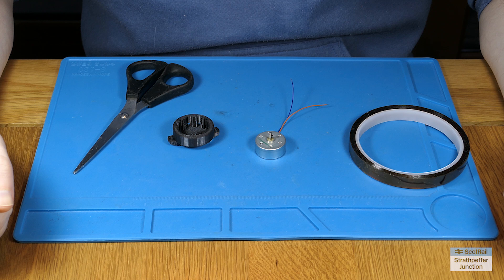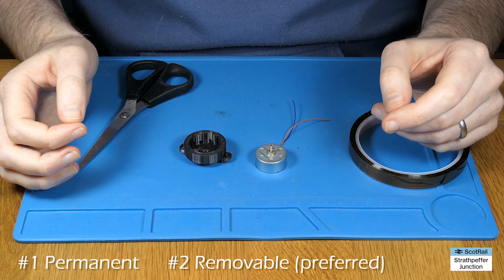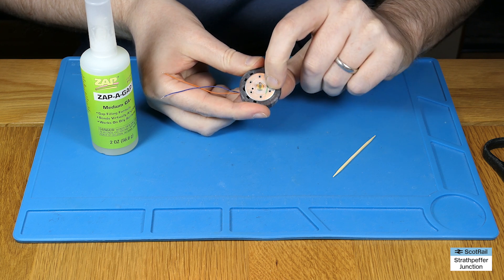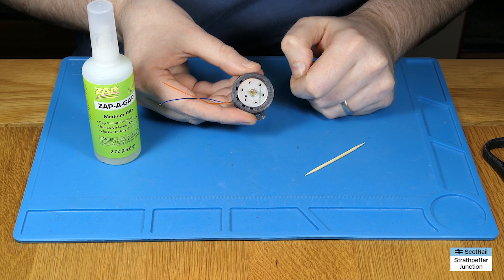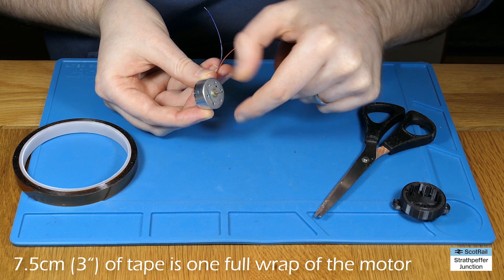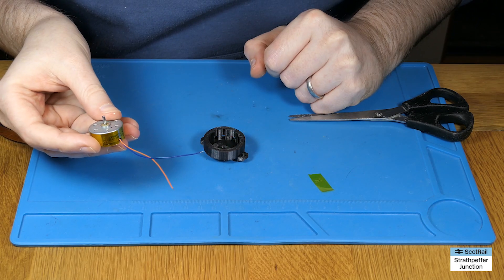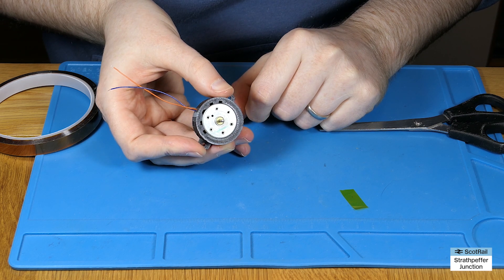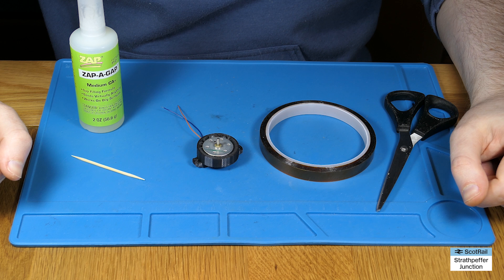Lima Replacement Motor Adaptor: Finding the Perfect Fit!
Today we're having a look at two alternative techniques for improving the fit between our ringfield motor adaptors and the CD drive motors that go in them.

Normally, the motor will fit into the adaptor with an interference fit and will sit snugly, but sometimes manufacturing tolerances mean there may be a little play.

These two options resolve that issue for good, and take only seconds to do...

01:01 - Method 1 (Permanent)
03:01 - Method 2 (Reversible - Preferred Option)

You can grab yourself a roll of 8mm Kapton tape

To get yourself a conversion kit for your own Lima loco, head

This is a follow on video that supplements our previous video on upgrading a Lima ringfield motor to a CD-style motor, using our special 3D-printed conversion kits.

Please note: If you choose to follow any of the steps or suggestions outlined in the video, you do so at your own risk and any damage or injury to yourself, your models, your equipment or others is your own responsibility.